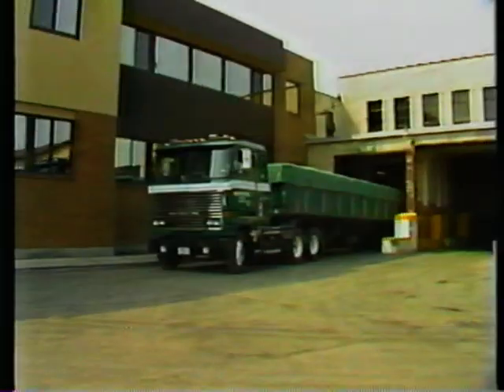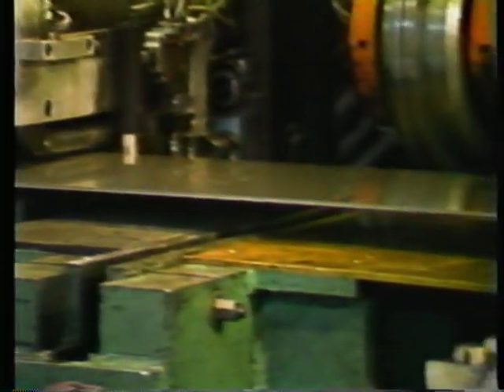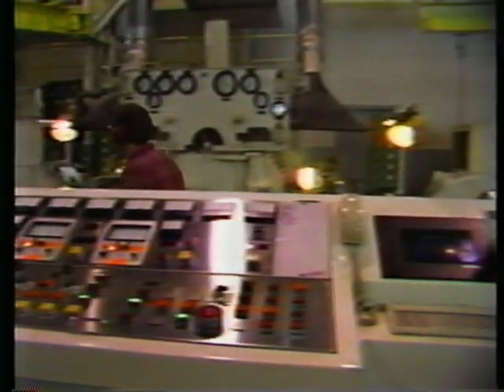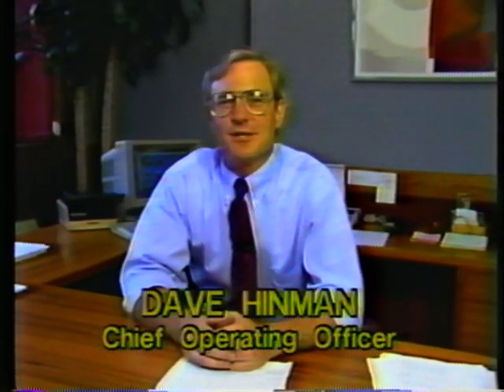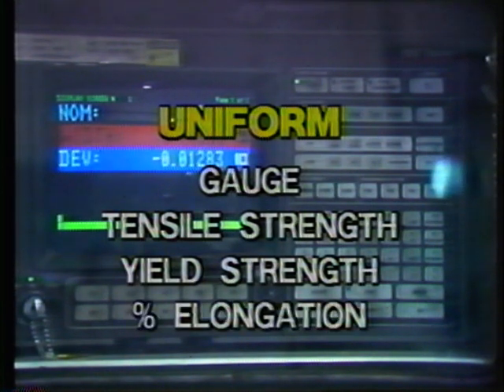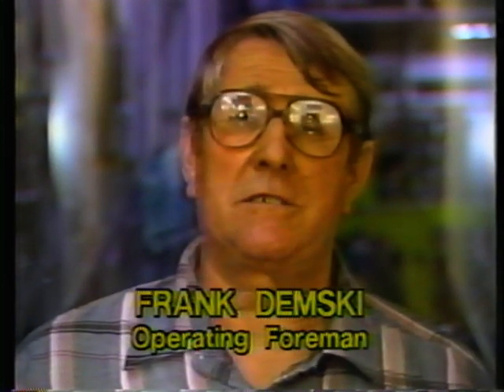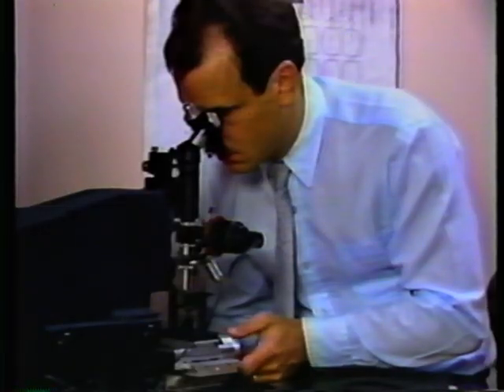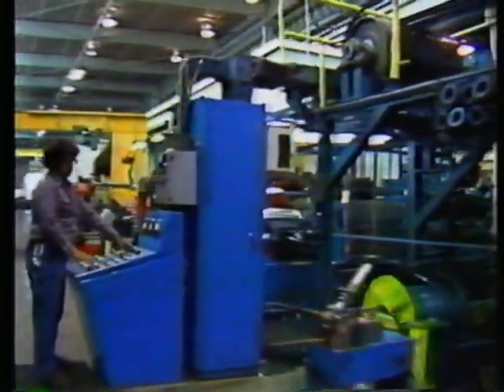Rome Strip Steel Customer's Mill